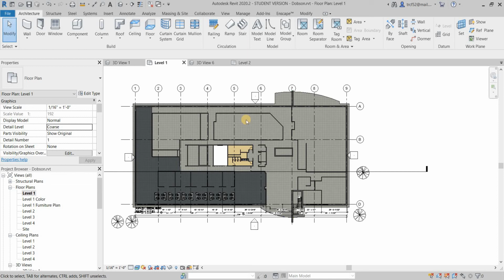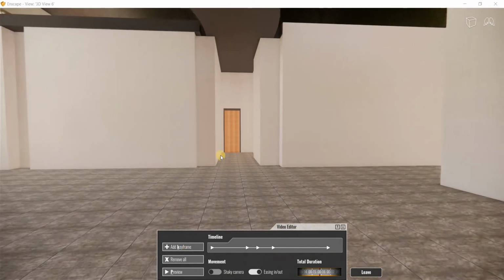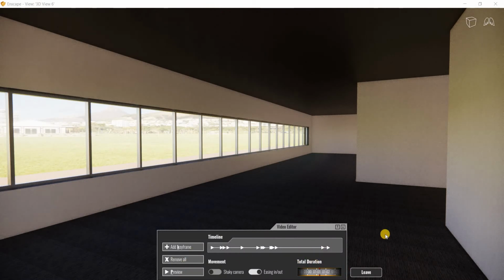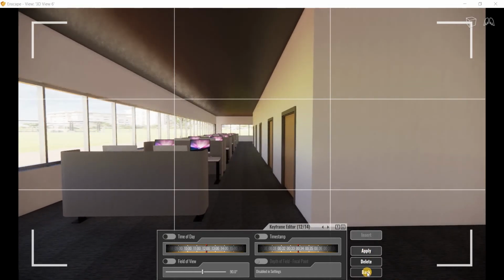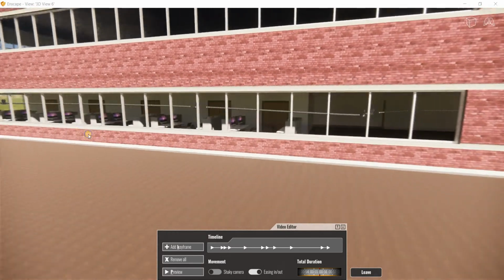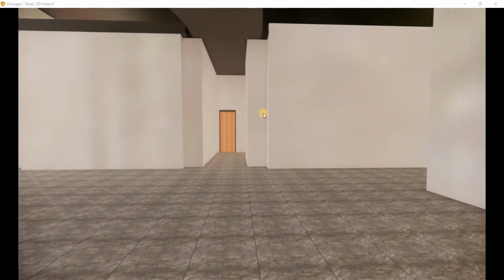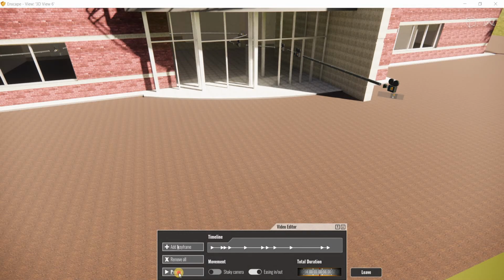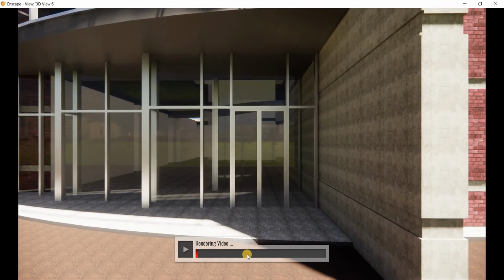35 Walkthrough Enscape